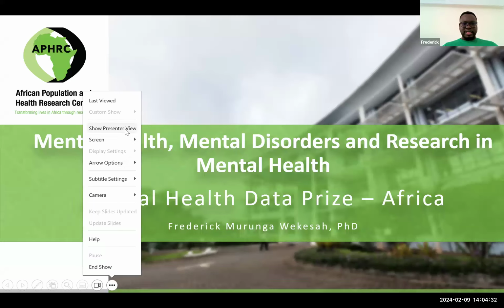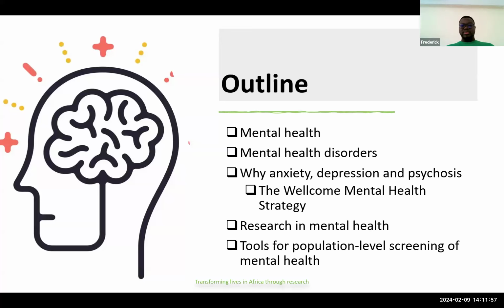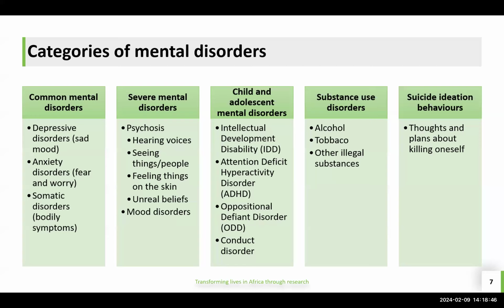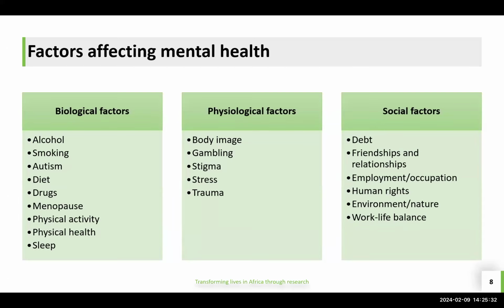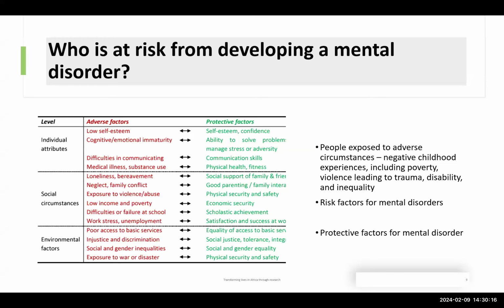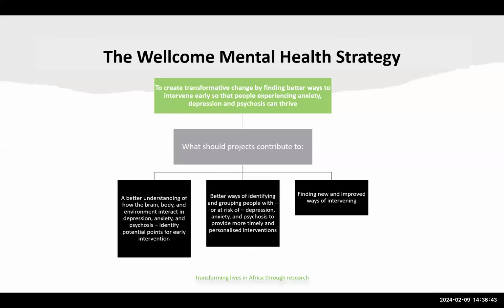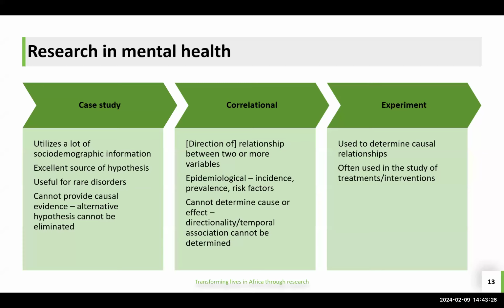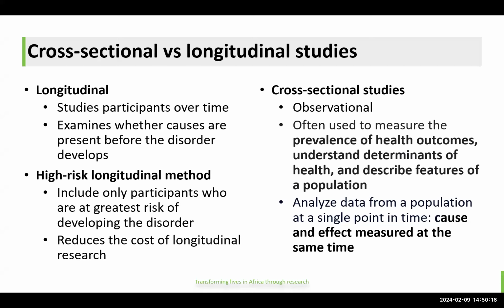Introduction to Mental Health Disorders & Research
Course Instructor
Frederick Wekesah (PhD)

Welcome to this course on Introduction to Mental Health Disorders & Research.
Adapted from several teaching and learning materials , in this course, we will explore the basics of mental health disorders and research,  understand what mental health is and what are mental health disorders (type of mental health disorders), the causes of mental health disorders and the factors affecting mental health and get a general overview of treatment for mental health disorders; explore classification, diagnostics tools (e.g. DSM 5) of mental health disorders and measurements of mental health disorders.  We will also know what are the most common methods to study mental health disorders.